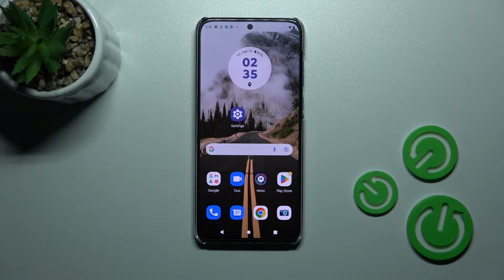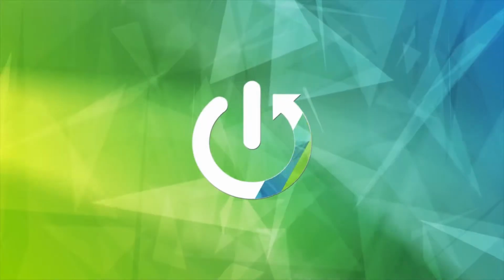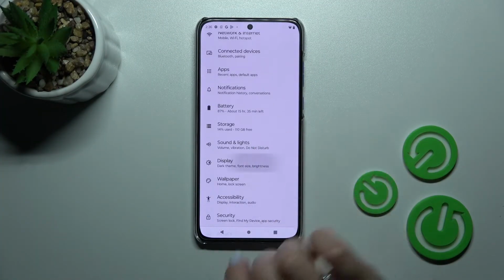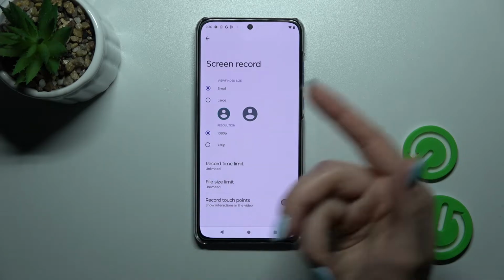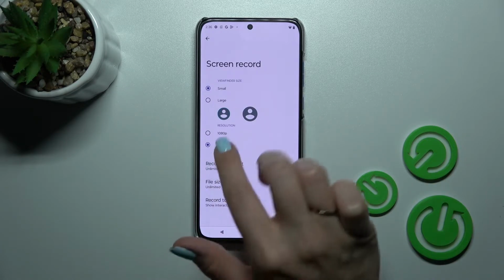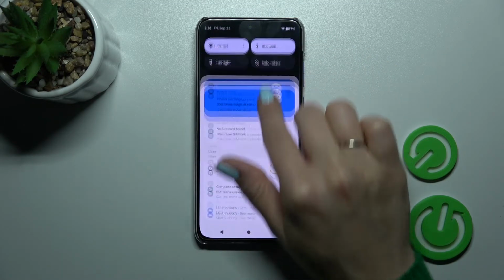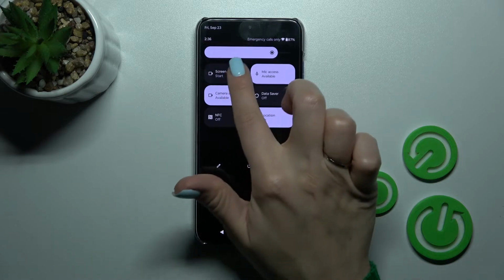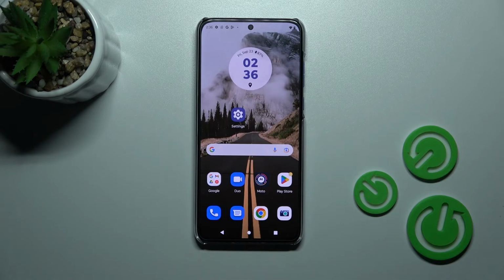How to Change the Screen Recorder Image Quality on the MOTOROLA Edge 30 Neo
Learn more about the MOTOROLA Edge 30 Neo:
In today's video, we would like to show how you can manage and configure the Screen Recorder options and settings on the MOTOROLA Edge 30 Neo smartphone, image quality & resolution in particular. Thus, we humbly invite you to watch this tutorial and learn how to improve and increase the picture quality during screen recording on the MOTOROLA Edge 30 Neo mobile device. Please enjoy!

How to increase the image quality during screen recording on the MOTOROLA Edge 30 Neo? How to improve the picture quality of the Screen Recorder on the MOTOROLA Edge 30 Neo? How to configure the image resolution for the Screen Recorder on the MOTOROLA Edge 30 Neo?